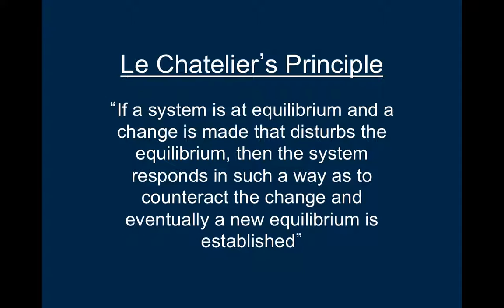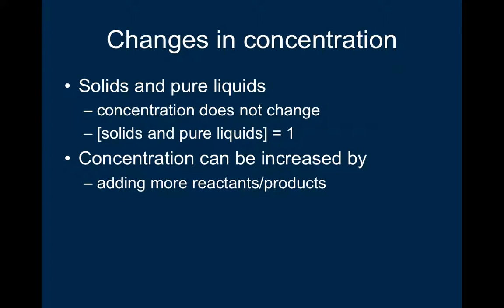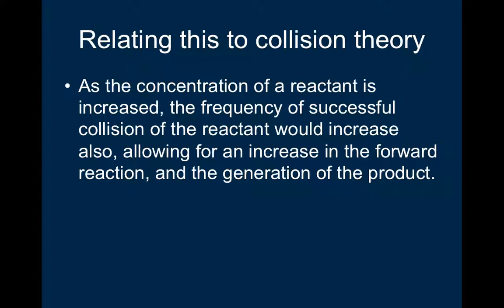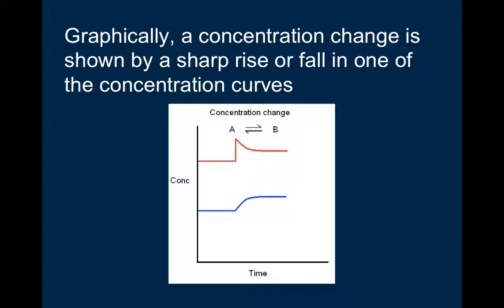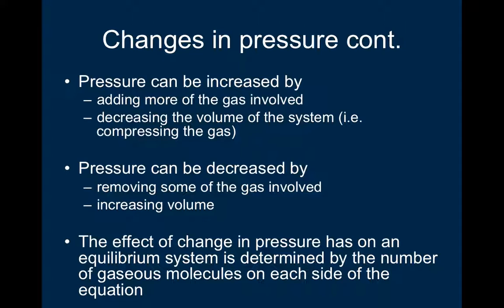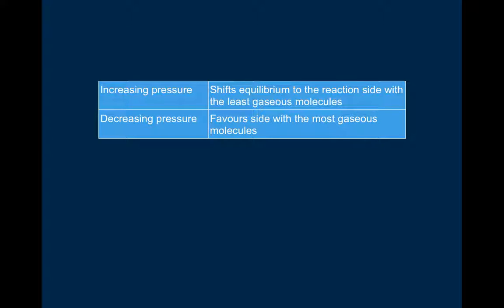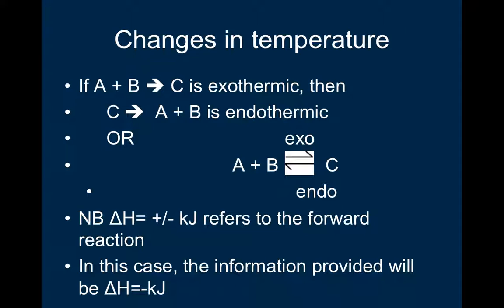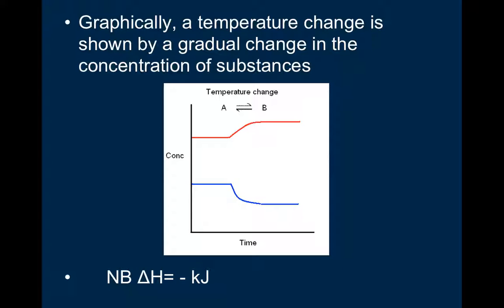Le Chatelier's principle